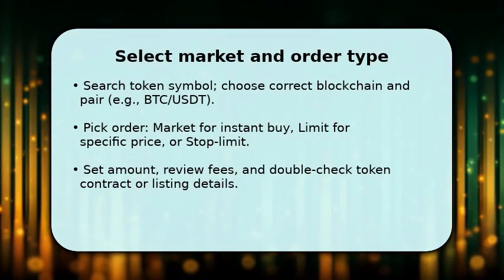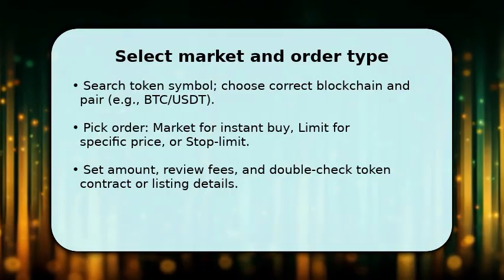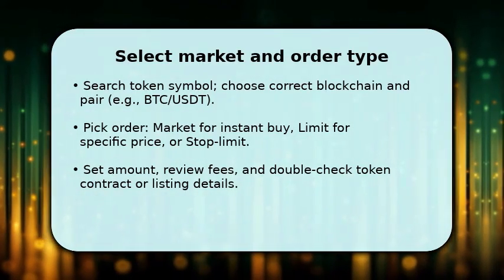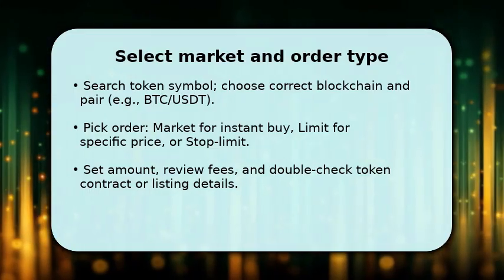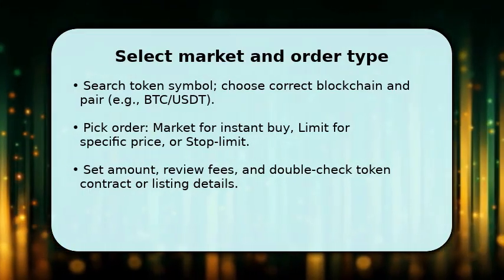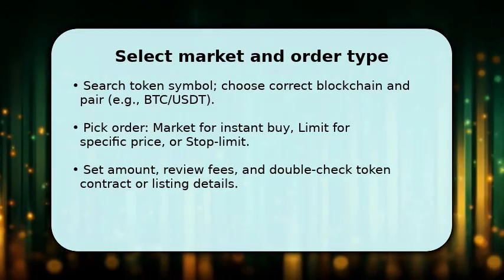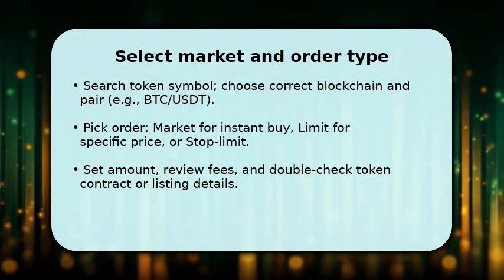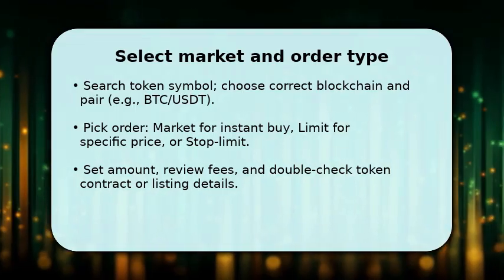How to Buy Coin in Bitmart - Step by Step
Discover the straightforward process of purchasing coins on BitMart, featuring a detailed guide with each step explained. From setting up your account to making secure transactions and understanding fees.